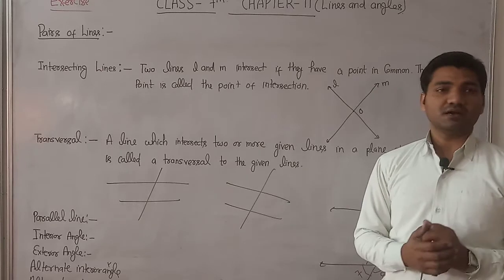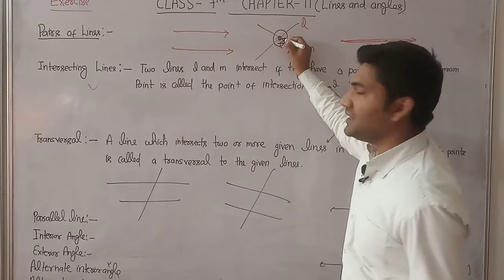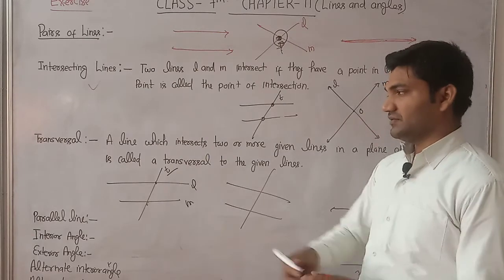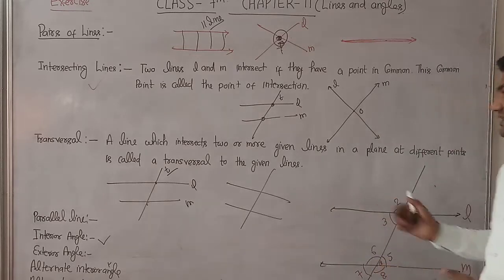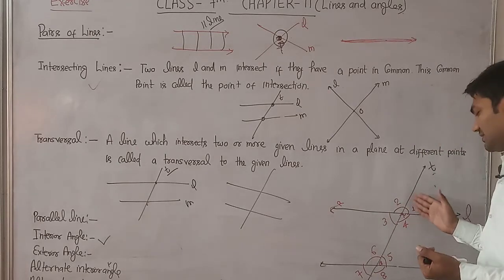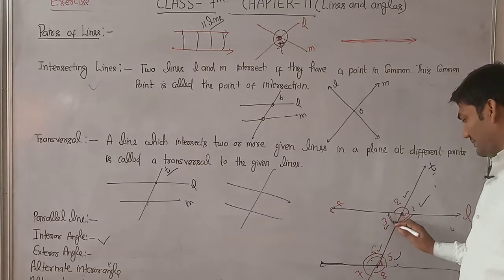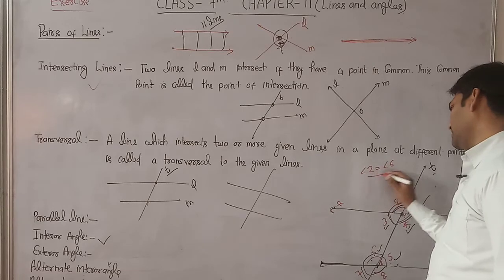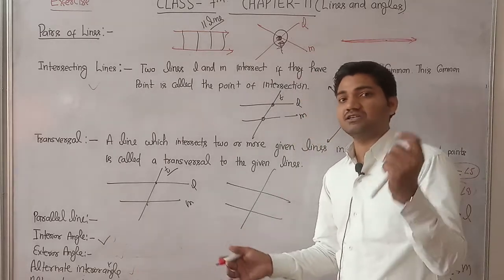pairs of line (exercise 11.2)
class -7 (lines and angels)